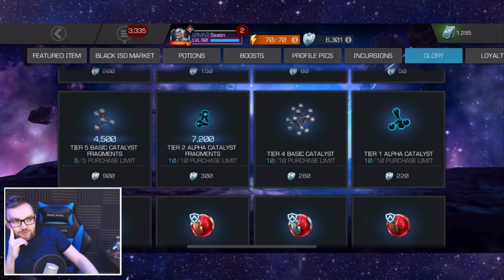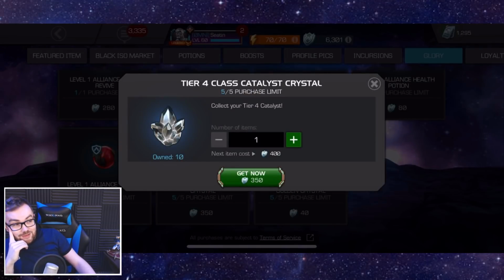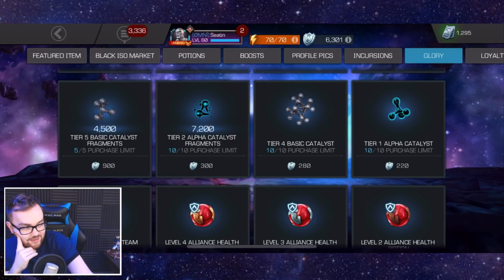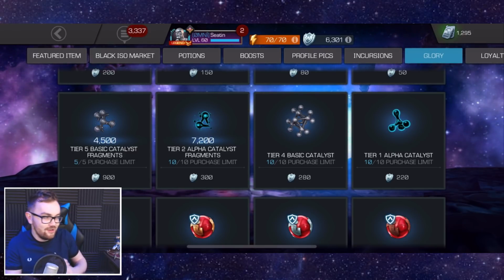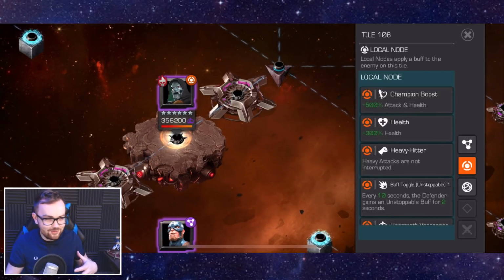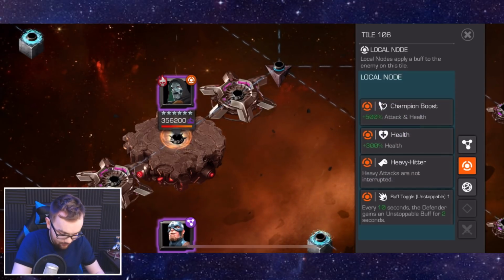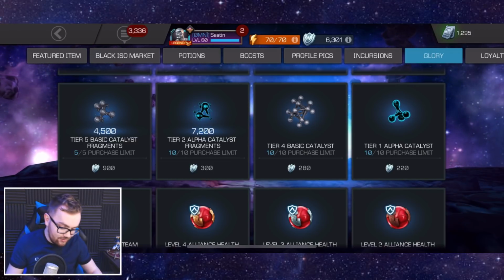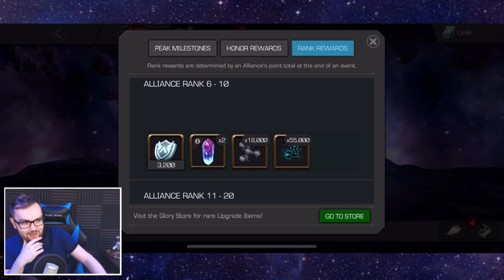MASSIVE Glory Store Buff Now Live! - Raining T4CC & T4B!!! - Marvel Contest of Champions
NEW ALLIANCE QUEST SEASON BEGINS AND THE MASSIVE GLORY STORE BUFF IS NOW LIVE! - Double to Quadruple Value on a crazy amount of top tier materials such as Tier 2 Alpha, Tier 4 Basic, Tier 5 Basic Fragments and Tier 4 Class Catalyst Crystals!!!

▼ Seatinmanoflegends Links